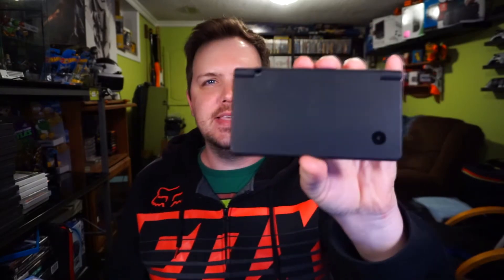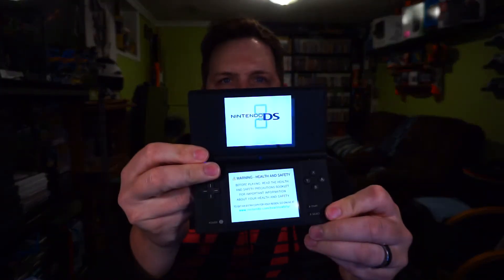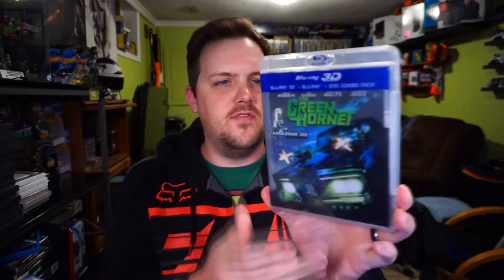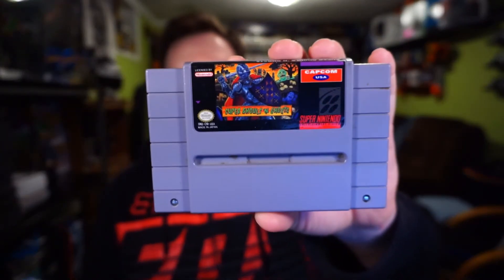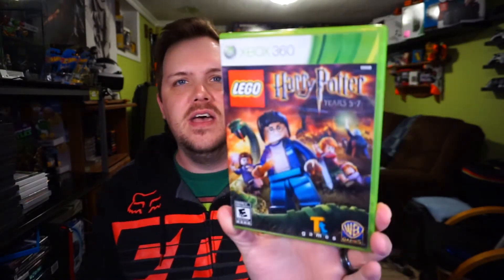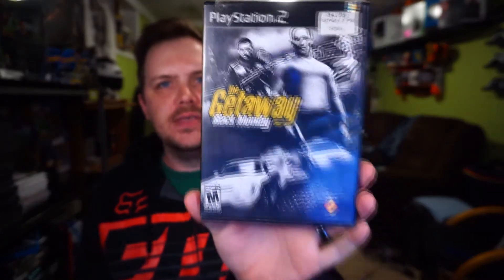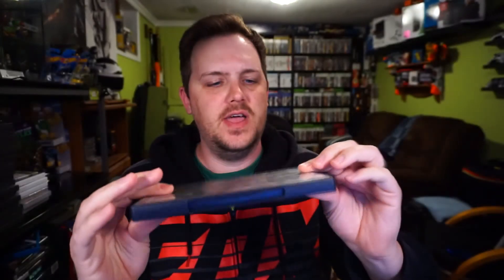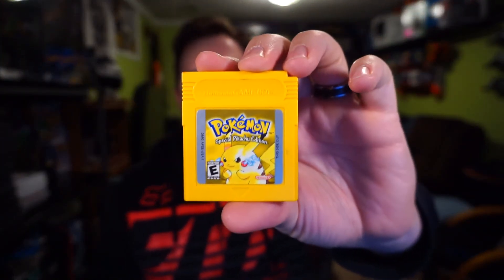Garbage Games #70: The Motherload!! PT.1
Check me out on the Twitch & Twitter